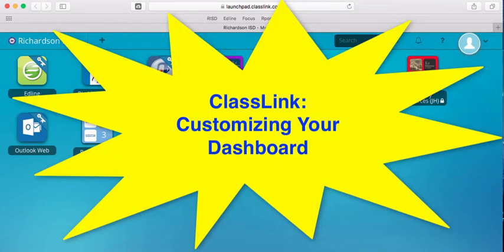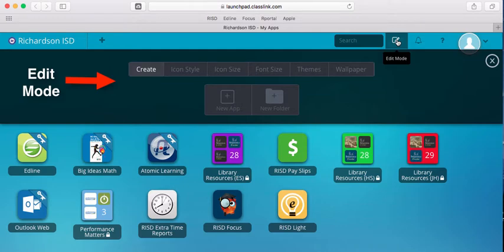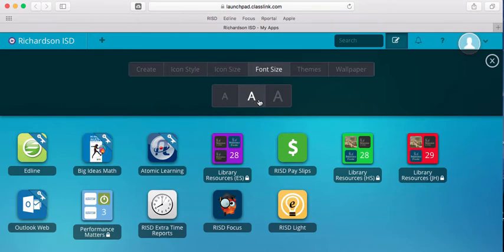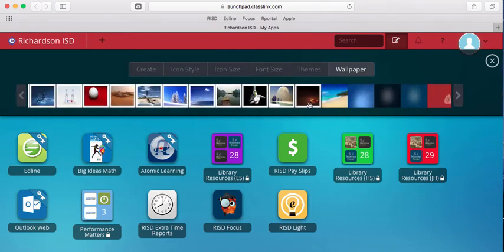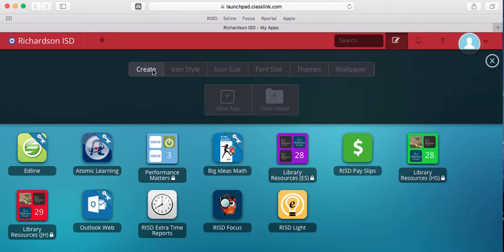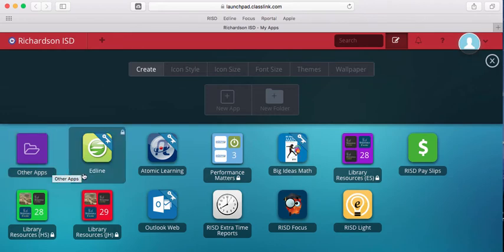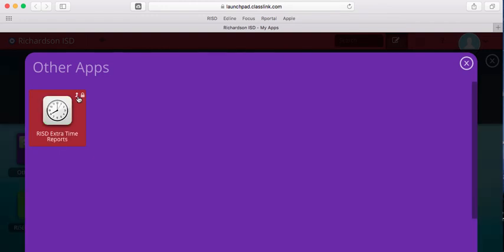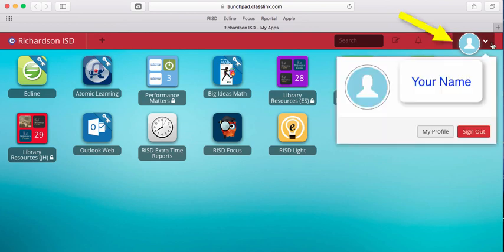ClassLink Customizing Your Dashboard (RISD)